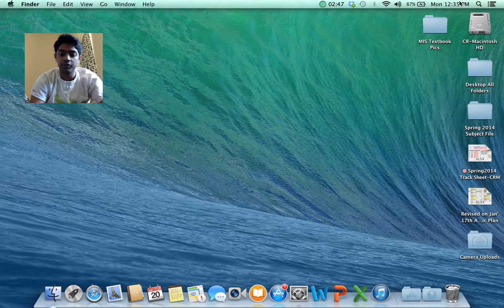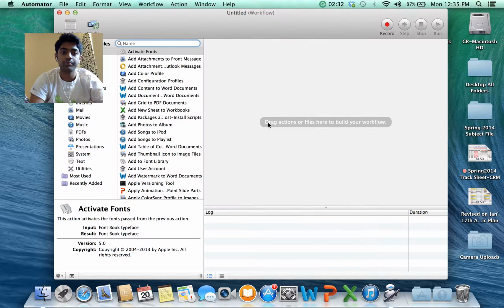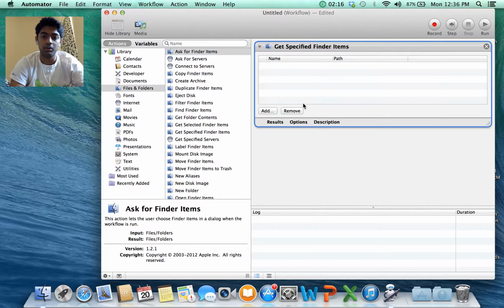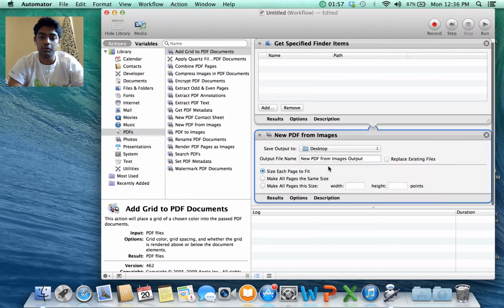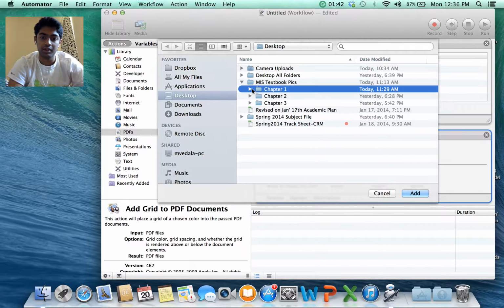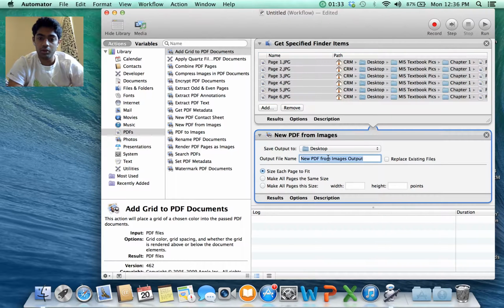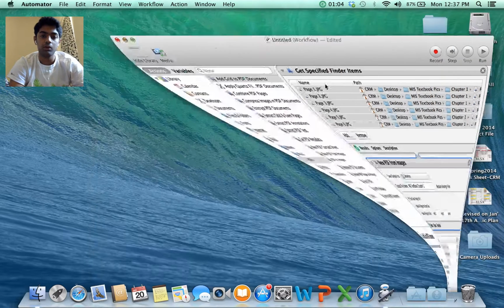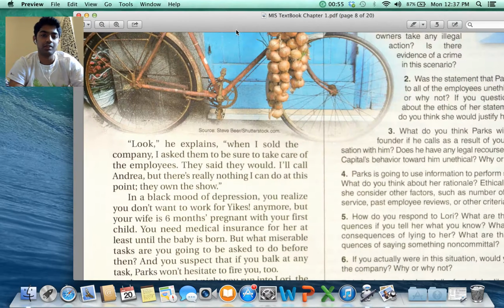Converting Images to PDF using Automator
In this tutorial, you will learn how to use the built in Automator software on your mac to convert image files to PDF's.